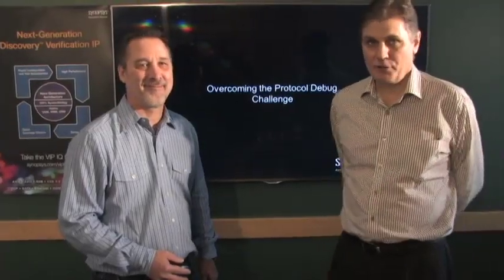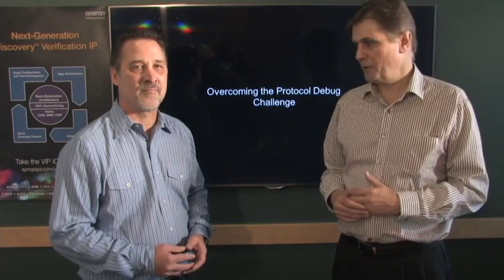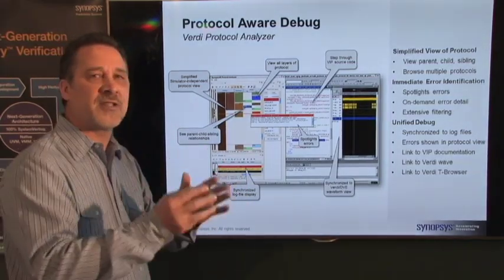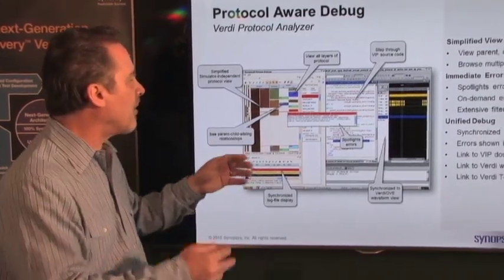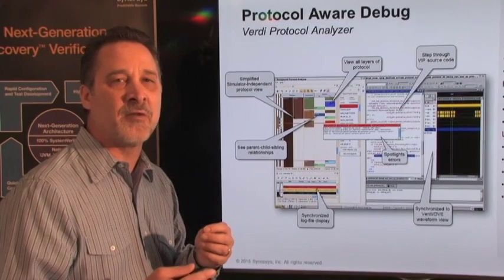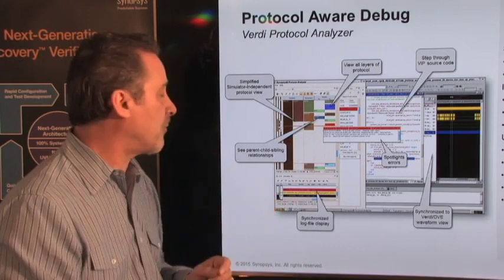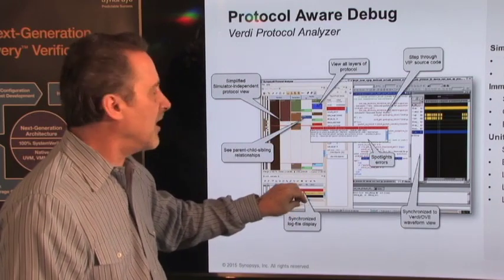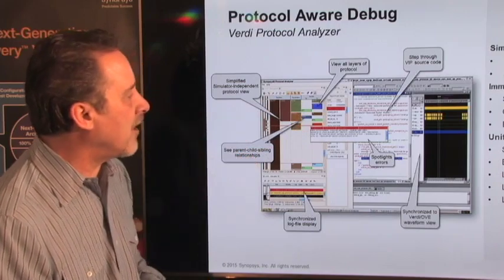Overcoming the Protocol Debug Challenge | Synopsys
A VIP R&D director at Synopsys talks about advanced methods for protocol-aware debug and how to rapidly find the root cause of errors for the most complex of bus and interface protocols.